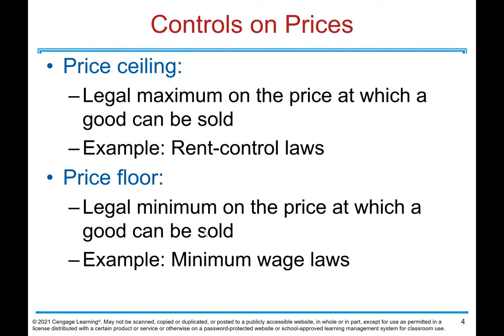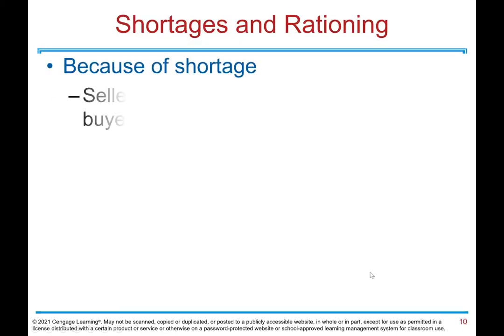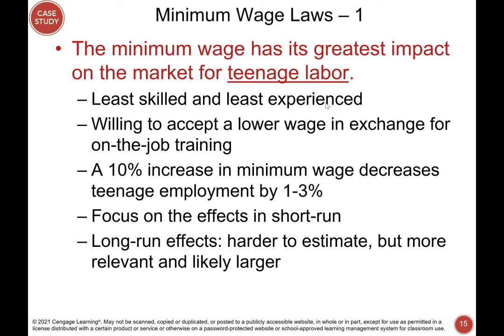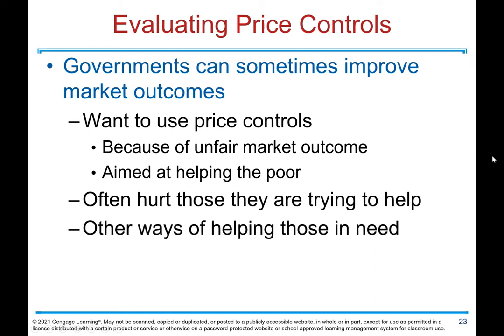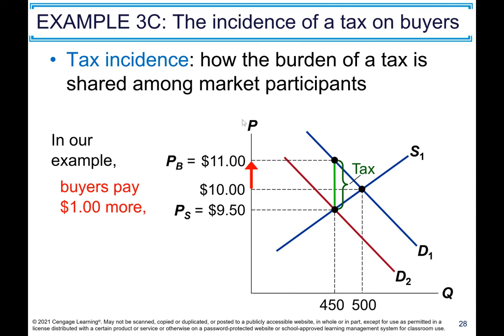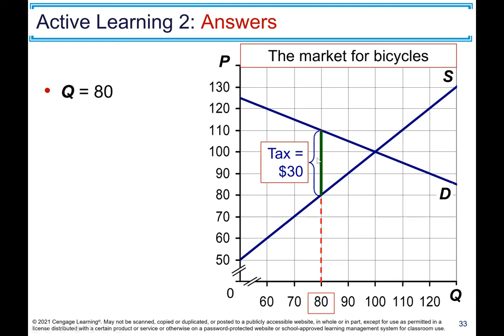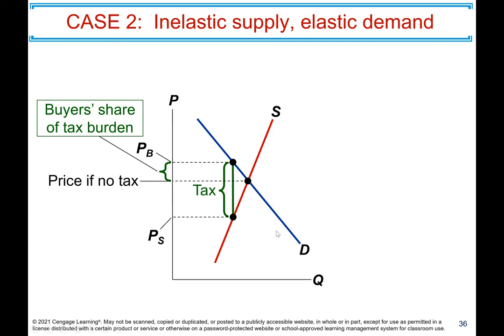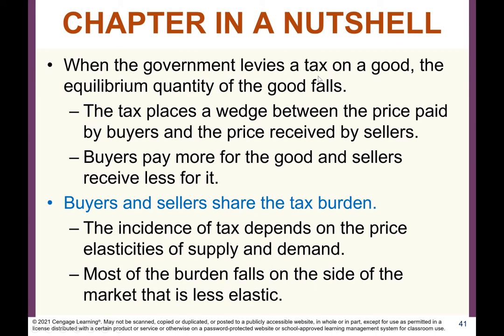Ch 6 : Supply, Demand and Government Policies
Supply, Demand and Government